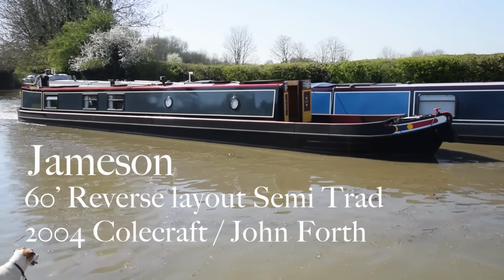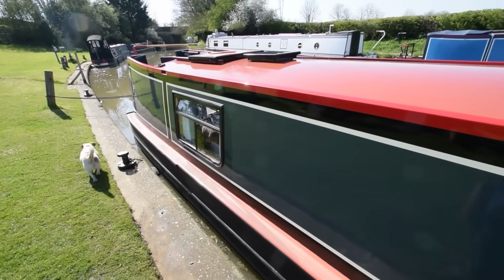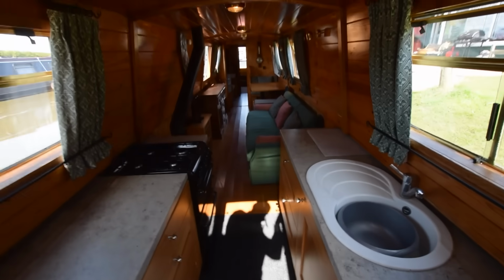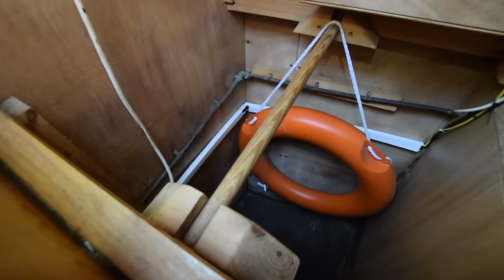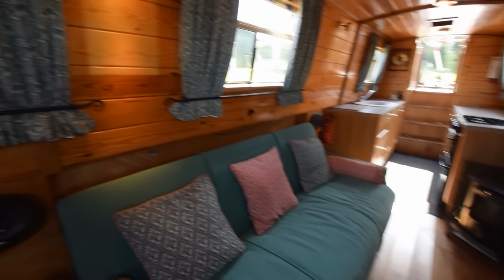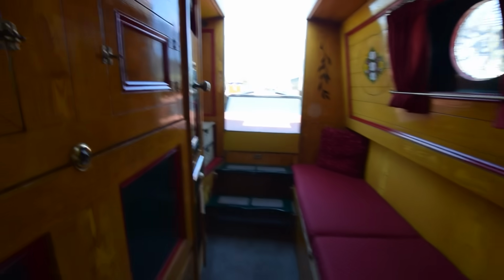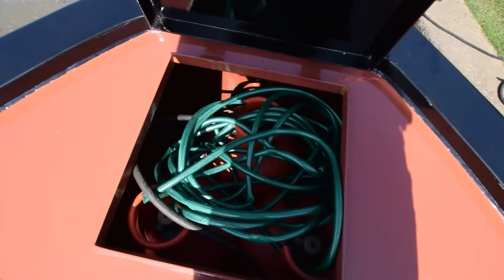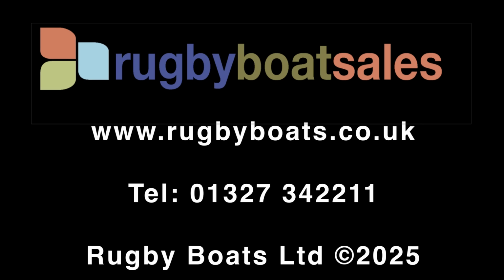SOLD - Jameson, 60' Reverse layout Semi Trad 2004 Colecraft / John Forth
FOR FULL COLOUR DOWNLOADABLE BROCHURE, EXTENSIVE PHOTOS, CLEAR LAYOUT PLAN AND THE PRICE, GO